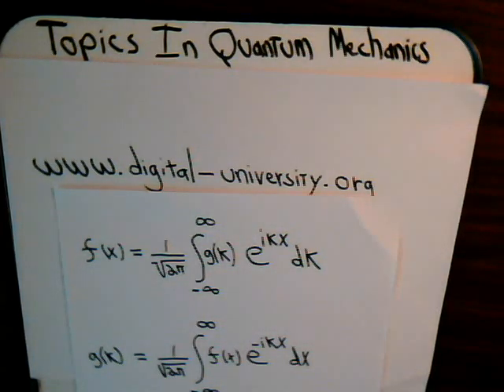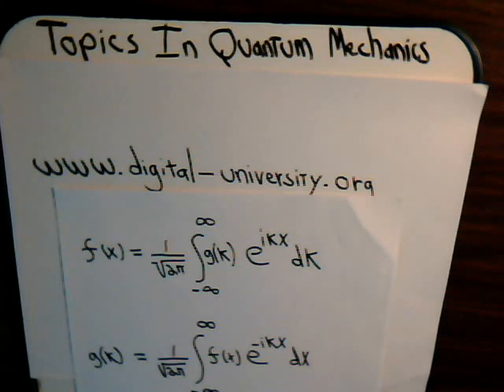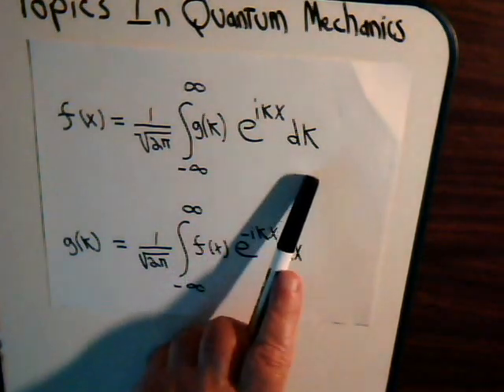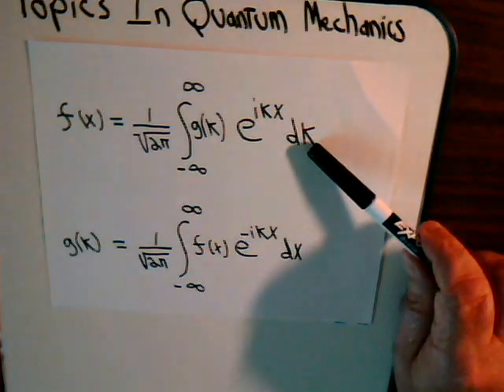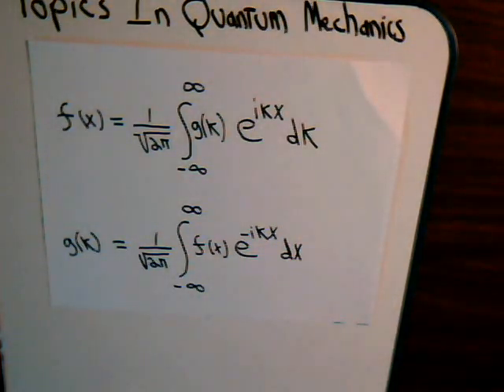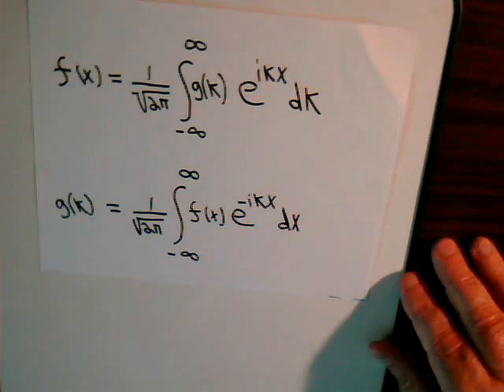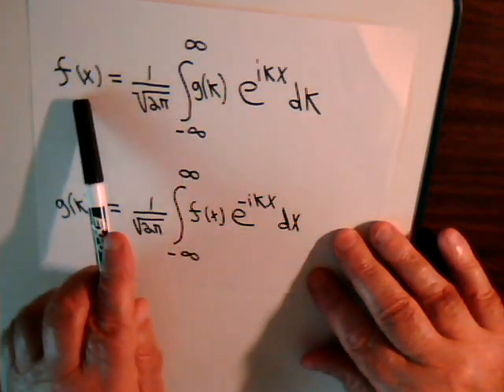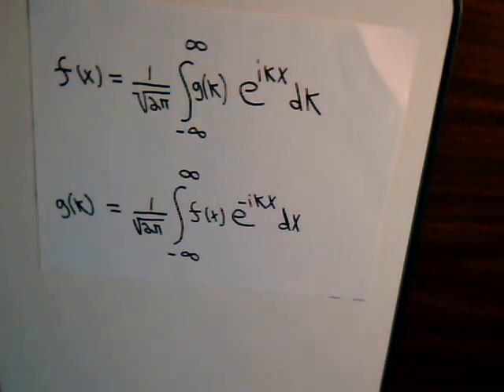Topics In Quantum Mechanics Video #14: Fourier Transform Of Dirac Delta Function